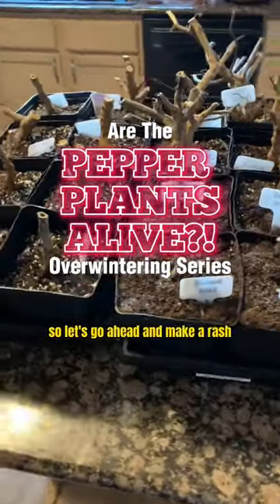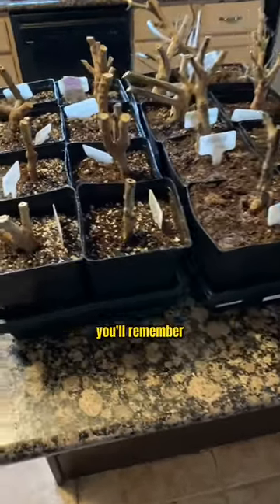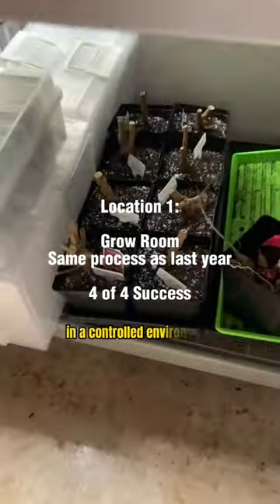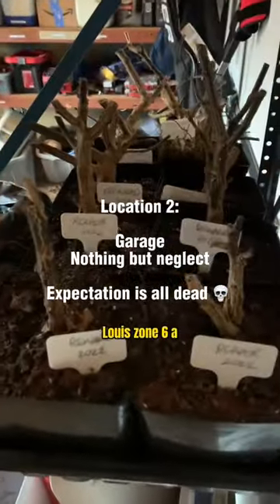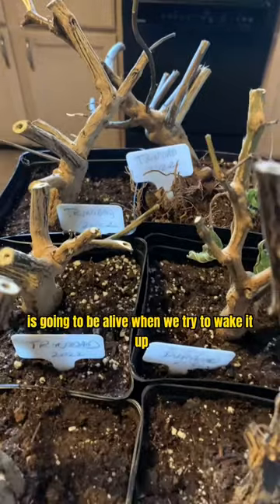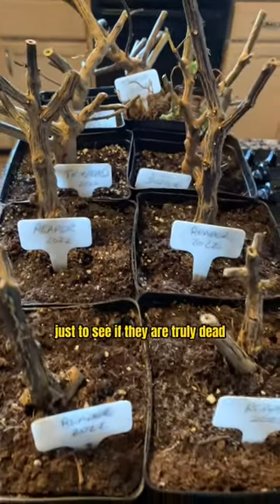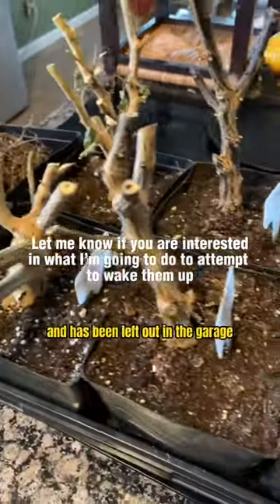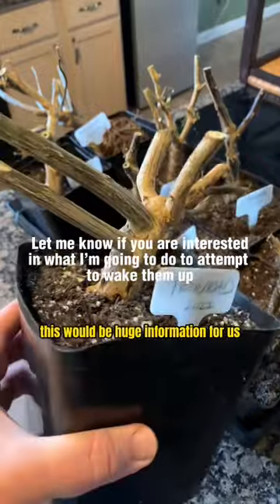Are the overwintered pepper plants alive? Let’s find out.